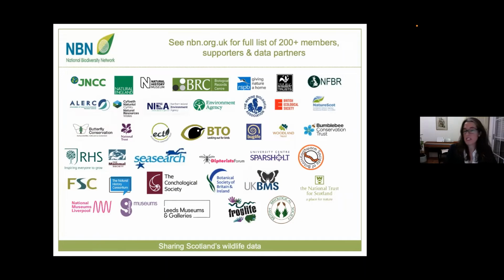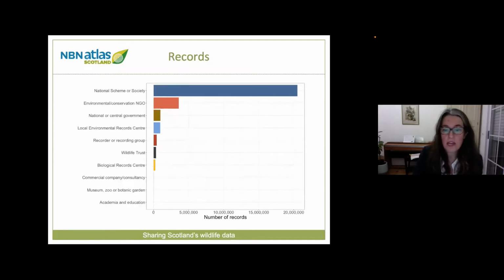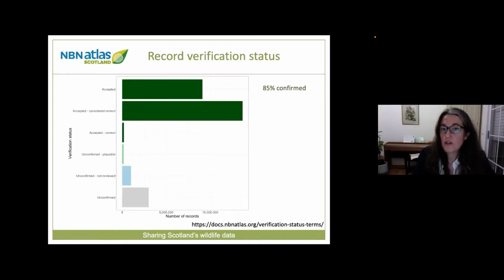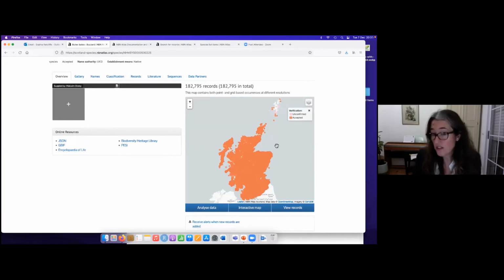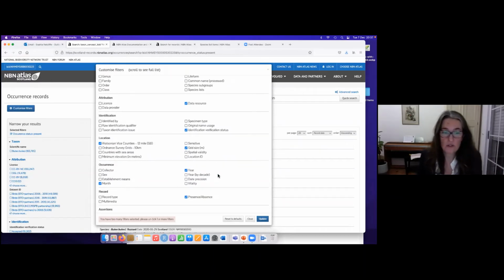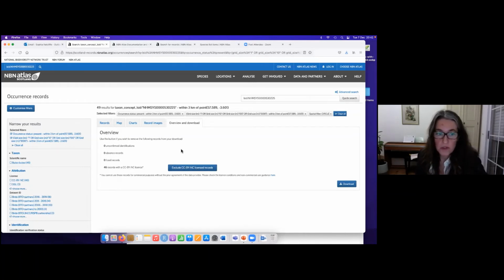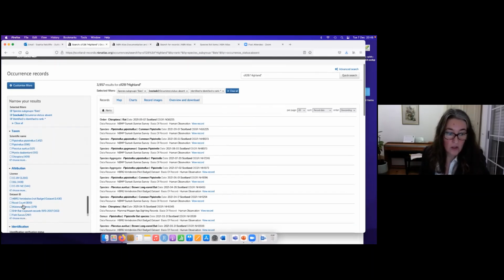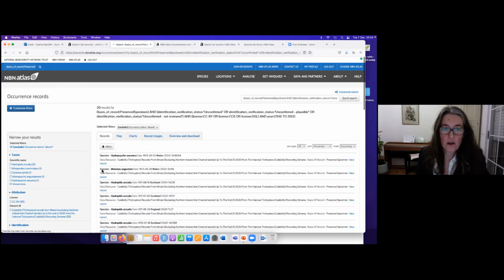Using the NBN Atlas Scotland to inform Species Recording - Sophia Ratcliffe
Evening Zoom workshop hosted by TWIC on 07/12/2021.

Join Sophia Ratcliffe, NBN Atlas Data Manager, for a demonstration and workshop-style session covering how the NBN Atlas Scotland can support species recording. We will go through the separate searches available on the Atlas: species, records, and locations, and how they fit together.

Tutor: Sophia Ratcliffe is the NBN Atlas Data Manager for the National Biodiversity Network Trust (NBN Trust). Sophia leads on liaising with NBN’s Data Partners to assist them in preparing and contributing data to the NBN Atlas, as well as providing support to NBN Atlas data users. She also helps organisations evaluate how to use the NBN Atlas and integrate it with their own working practices.